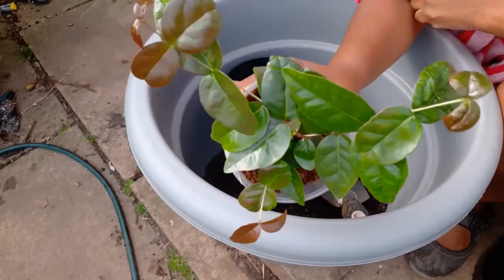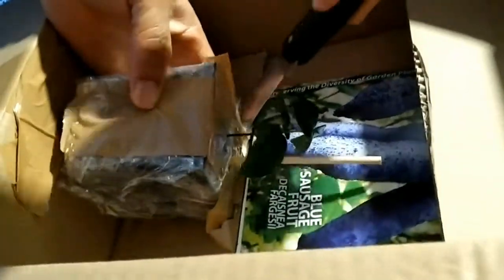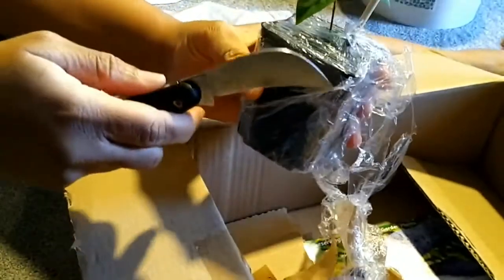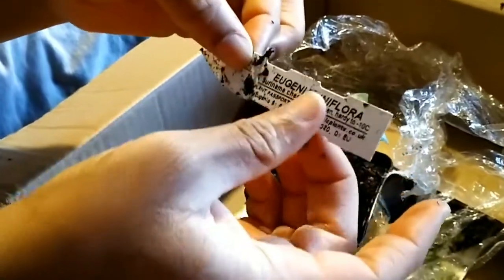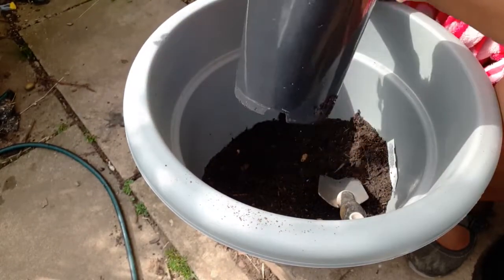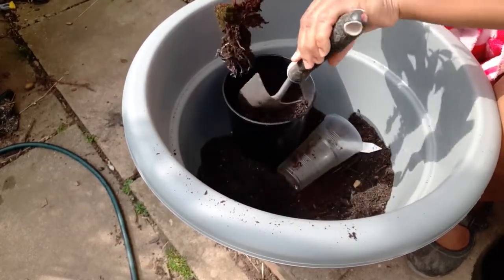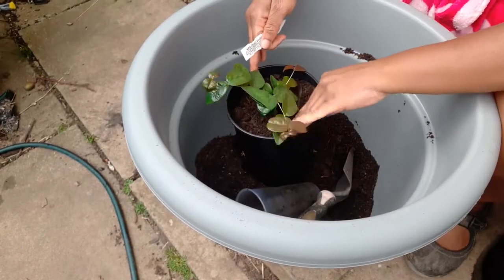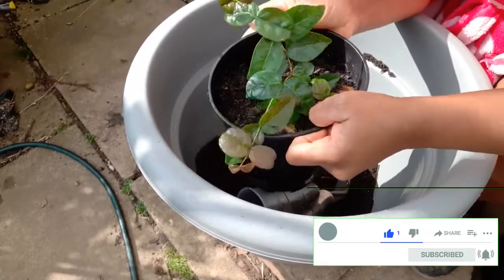Surinam Cherry - Brazilian Cherry Exotic Fruit - UK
Surinam Cherry - Brazilian Cherry Exotic Fruit
Growing Surinam Cherry
Eugenia Uniflora / Surinam Cherry
My Surinam Cherry Plant is now doing lovely after losing more than half of its leaves and struggling at the beginning.
Other names that Surinam cherry is known as arepitanga, Eugenia uniflora, the pitanga, Suriname cherry, Brazilian cherry, Cayenne cherry, cerisier carré, monkimonki kersie or ñangapirí

Envii Seafeed Xtra - Organic Liquid Multipurpose Seaweed Fertiliser - 1 Litre

Fish Blood and Bone Fertiliser